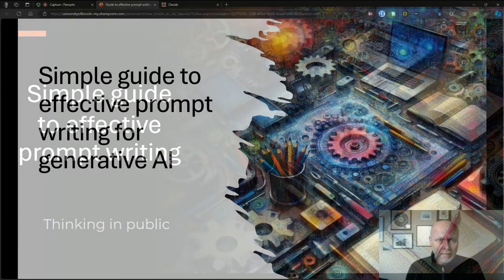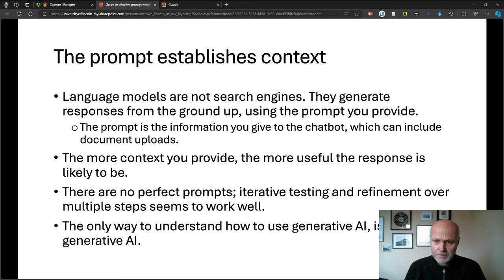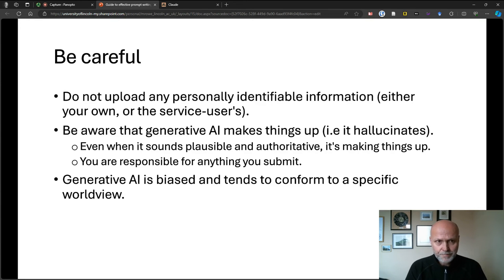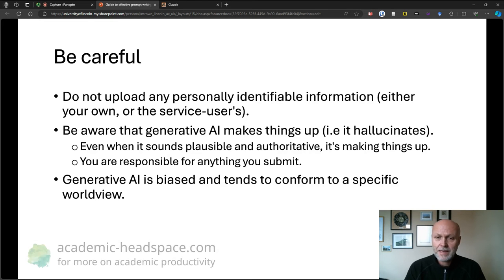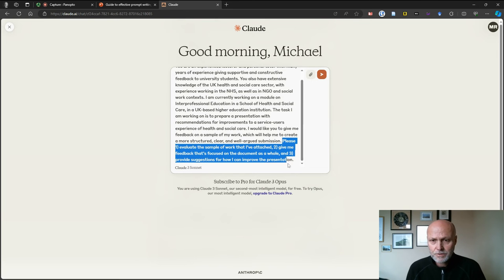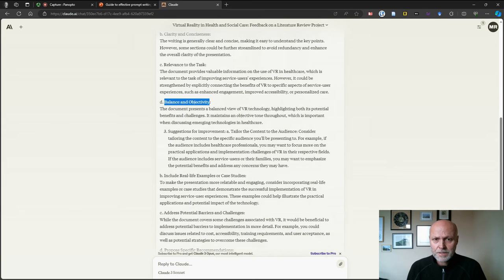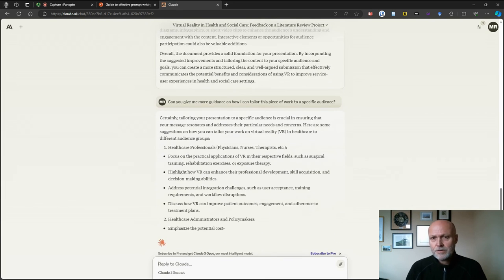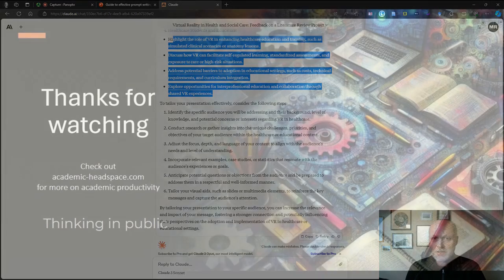Simple guide to effective prompt writing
In this video I provide a very simple guide to effective prompt writing for generative AI.

I use a framework to describe a process for expanding the context window that language models need to provide useful responses to your prompts. And I walk-through a worked example where I show what the process looks like, using [Claude]

The framework I describe for adding context to the prompt is:

- Role: Give the language model a persona where you tell it something about itself in the context of the response you're looking for.
- Goal: Explain the outcome you're looking for.
- Instruct: Tell the language model what you want it to do by giving it examples and steps to follow.